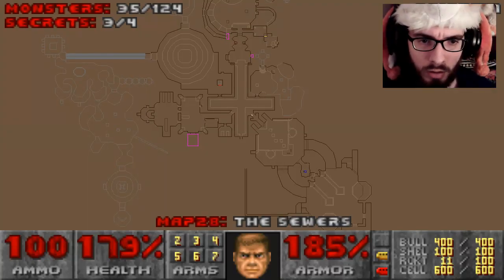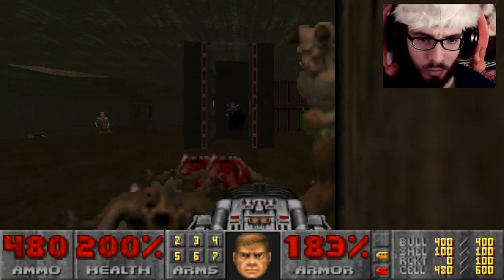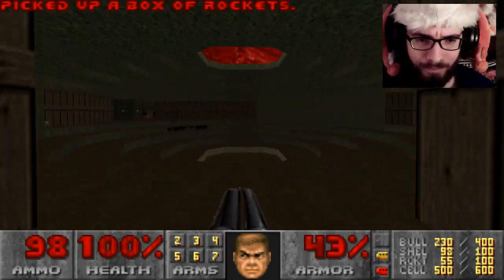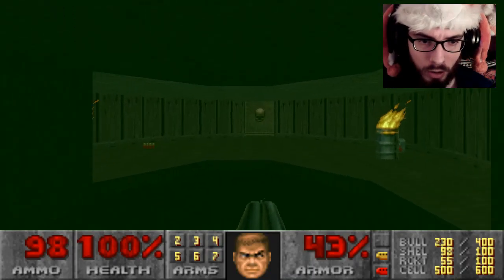FINAL DOOM The Plutonia Project Part 32: Running Around In Crap!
I'm honestly surprised how much stuff's in here.